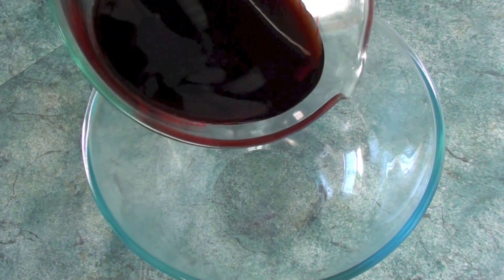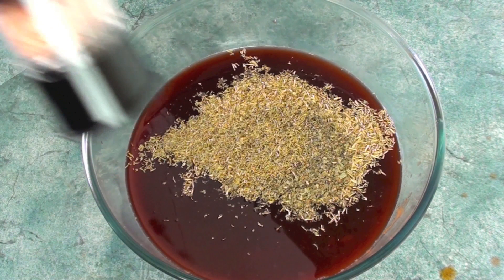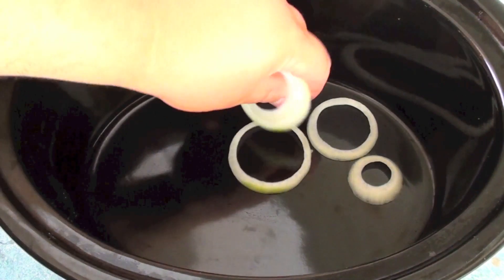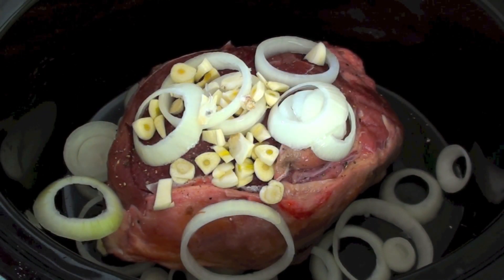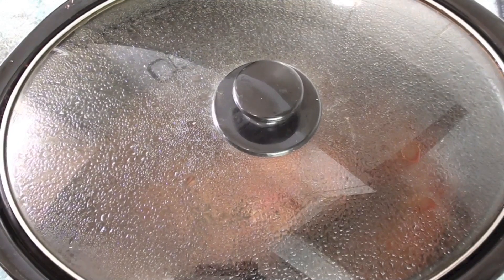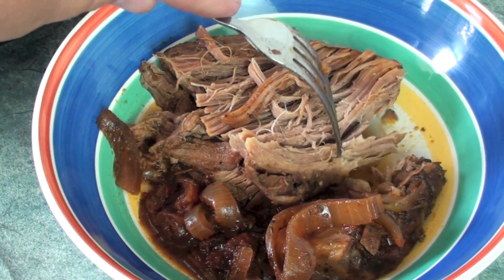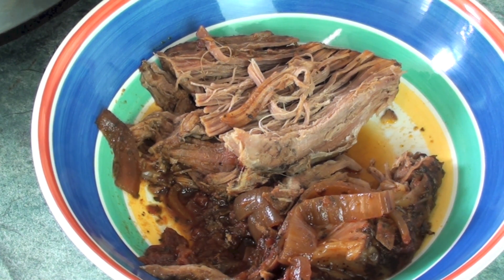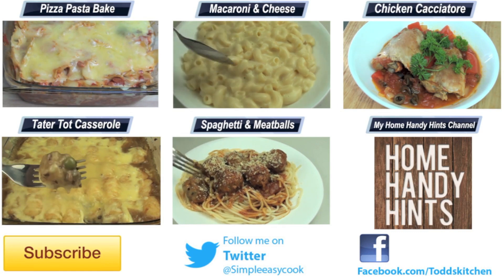HERB INFUSED ROAST - Slow cooker recipe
Ingredients:
1 onion
1.5 kg boneless beef roast
1 teaspoon salt
1 teaspoon black pepper
4 large cloves garlic
2 cups dry red wine
2 (400g) tins diced tomatoes, undrained
1 cup beef stock
1 tablespoon Worcestershire sauce
1 tablespoon rosemary
1 tablespoon oregano
1 tablespoon basil
2 teaspoons thyme
1 teaspoon salt
1 teaspoon black pepper